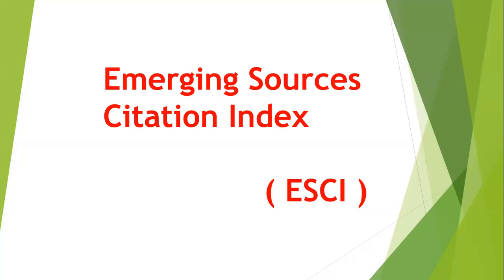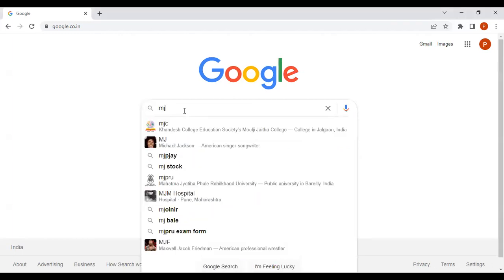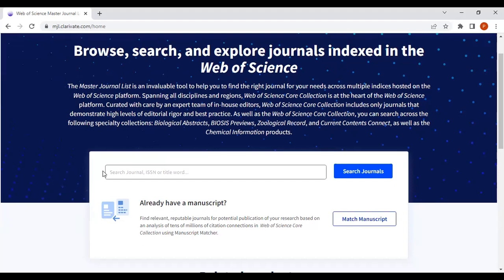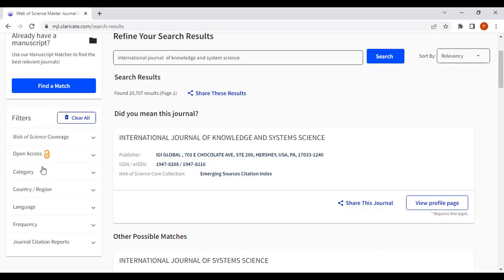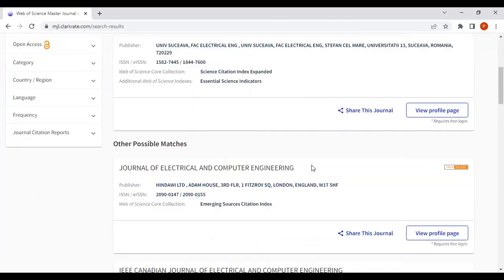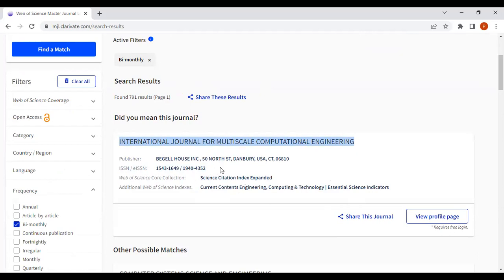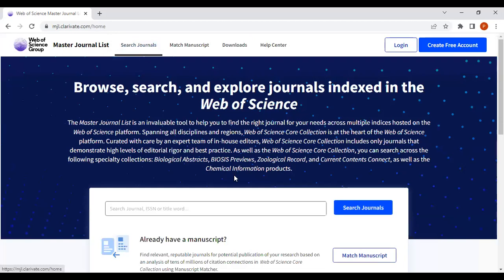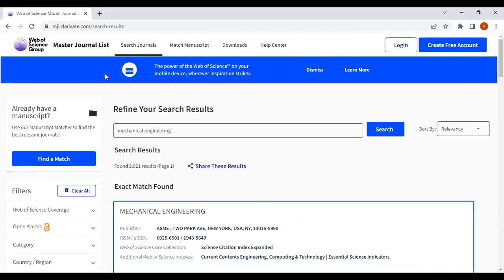How to find Web of Science Journals | ESCI | SCI | SCIE | Best Way to find Journal Indexing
Dear All

This video will help you to find Emerging Sources Citation Index ( ESCI ) , Science Citation Index ( SCI ) , Science Citation Index Expanded ( SCIE ) Indexed journal .
You can see how to find web of science journals on their master journal list .

1. How to Find Scopus Indexed Journal | Best way to find journal in Scopus | Journal in Scopus

2. How to find Web of Science Journals | ESCI | SCI | SCIE | Best Way to find Journal Indexing

Celebrate Life With Duggu
How to find Web of Science Journals | ESCI | SCI | SCIE |
What is SCI / SCIE / ESCI Journal for Research paper
How to publish research paper in unpaid/Scopus/SCI/peer-reviewed Journals
How to Identify SCOPUS Index Journals?
10 Unpaid Scopus/SCI Fast Publication Journals
May 2022
How to Find SCIE Indexed Journals?
What is Web of Science ( WoS )?
Web of Science Training.
Scopus Vs Web of Science Publication ?
Which One is Best  either Scopus or Web of science ?
Web of Science Advanced Search for Every PhD!
How to Use Web of Science Database
Research Paper Publication in Scopus, Web of Science Journals ?
What is SCI, SCIE, SSCI and ESCI indexing?
SCI / SCIE / SSCI /ESCI Web of Science Journals